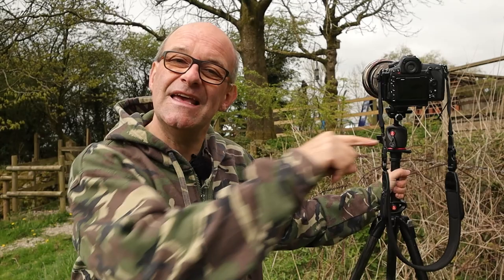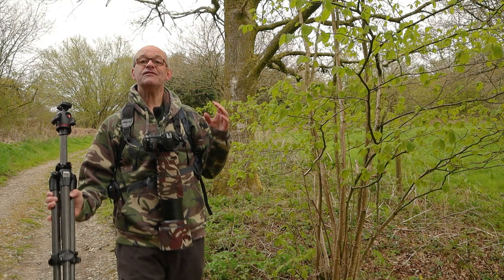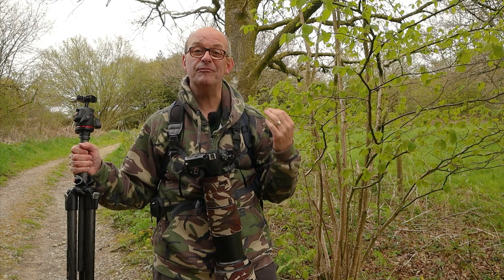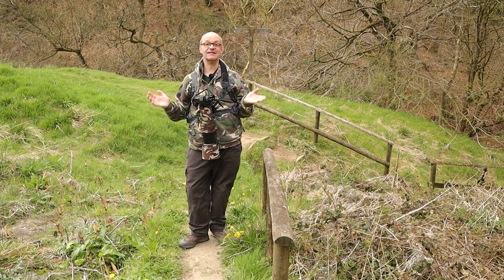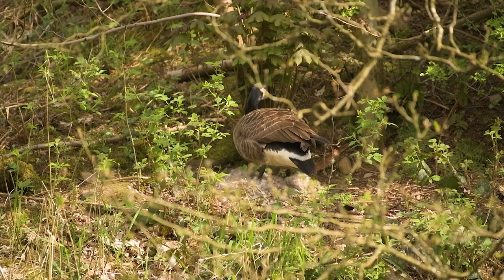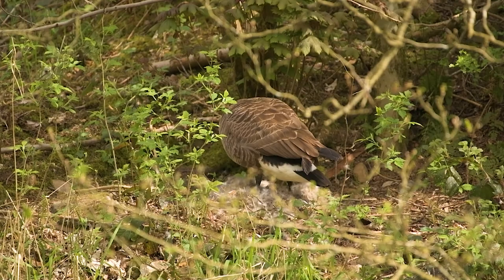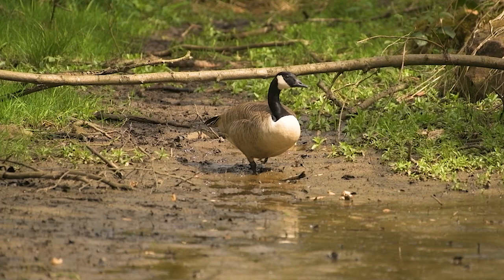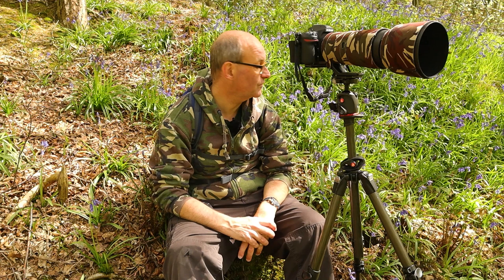The frustrating side of nature photography - sometimes you don't get the shot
In this video I visit RSPB Coombes Valley Nature Reserve to take photographs of the birds. I did see lots of birds (including a redstart, pied flycatcher, GSW, Wren, Nuthatch and more), but they seemed to be very shy when I pointed the camera at them. This is the frustrating side of nature photography - the amount of potential great shots that I could have taken today was huge. However, because of either having equipment in my hand, focusing on something else or the birds just not presenting I finished the day without a really standout image. I still got some photos, but we are always striving for that amazing shot, aren't we?

I fall, A nightingales journey, The wait is finally over
Music from YouTube Studio:
Wishful thinking

In this video Darrell Oakden visits RSPB Coombes Valley to take photographs of wild birds.